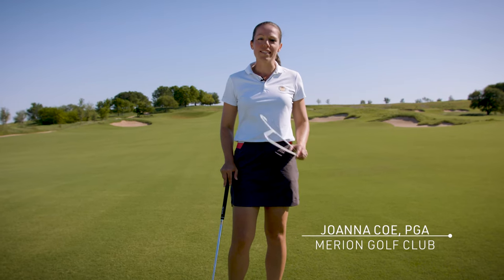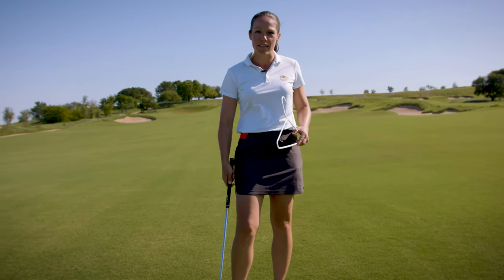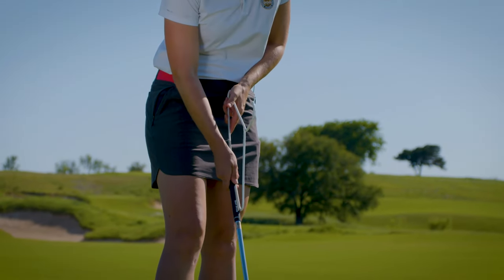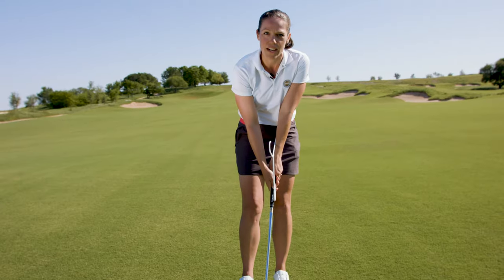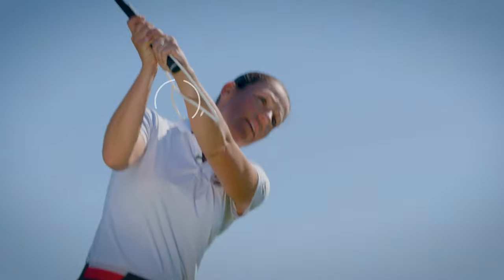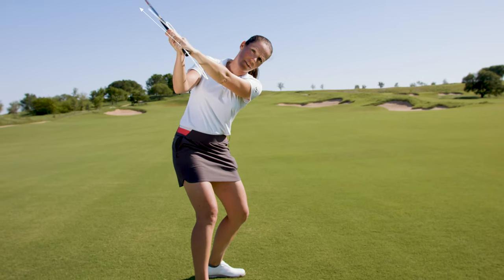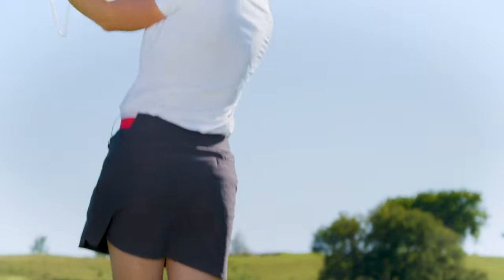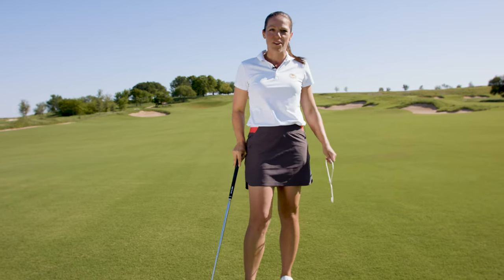The Coat Hanger Drill: Coaching Tips from PGA Frisco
PGA Coach Joanna Coe demonstrates how to use a coat hanger to straighten up your wrists and eliminate any casting or scooping in your swing.